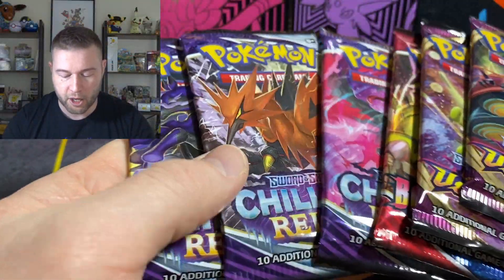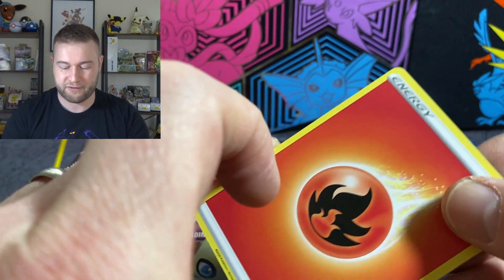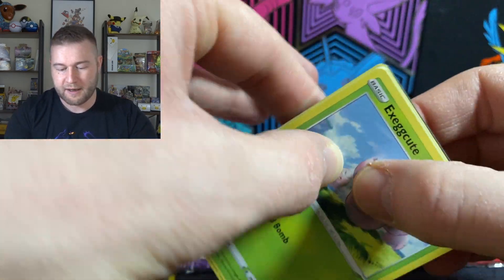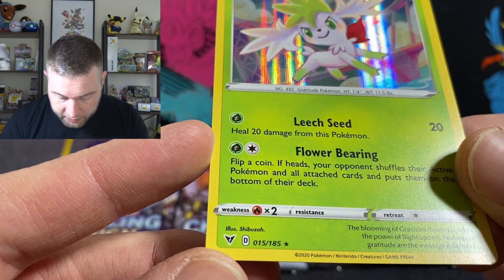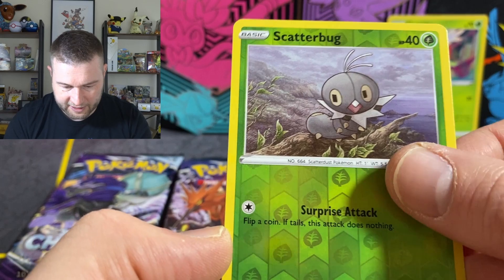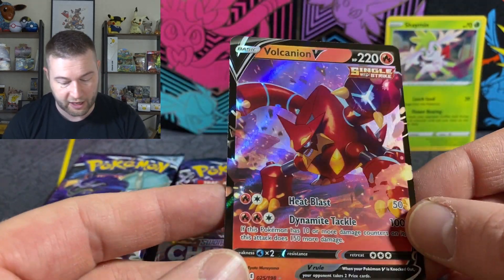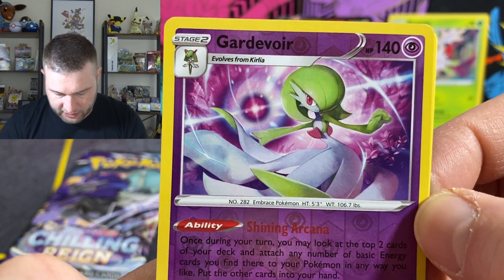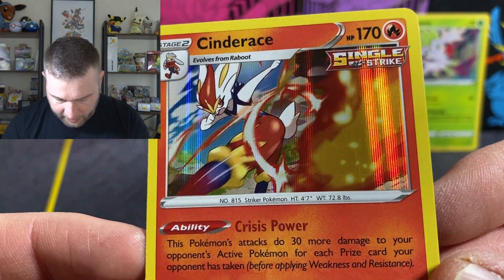Can We Beat 5 Pokemon Green Codes before Brilliant Star releases?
Lets open some more packs while we wait for the newest set, Brilliant Star to be released in February! Pre release kits are coming!

Music included in today's Video (in order of appearance);
Hot Coffee by Ghostrifter Official
Sundown Drive by Ghostrifter Official